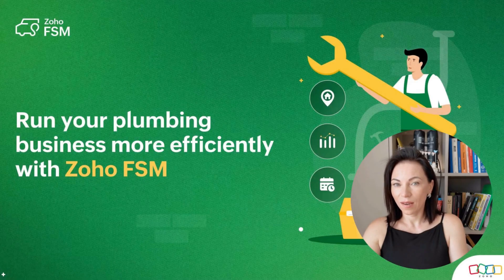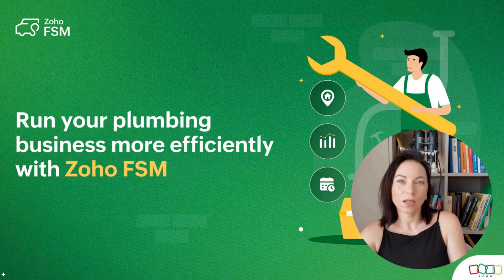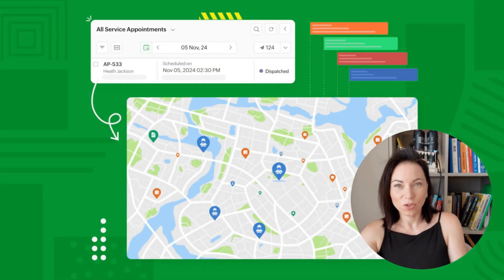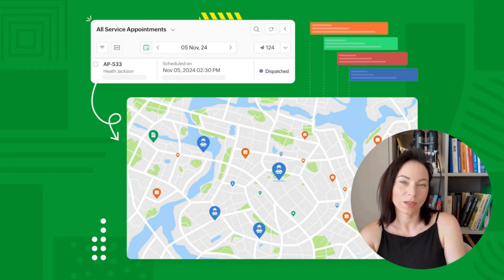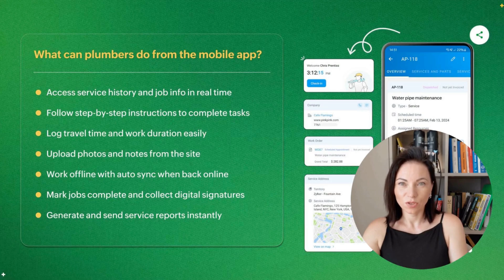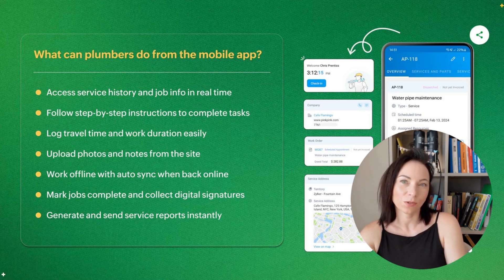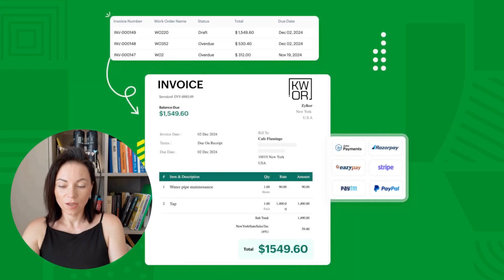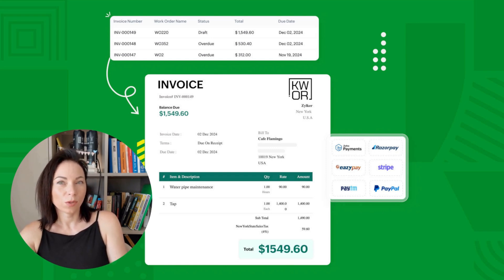Zoho FSM: right plumbing software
Flooded kitchen, misplaced parts, and a schedule that feels impossible to manage — sound familiar? Hi, I’m Olenna, a member of Zoho’s Official Partner company. In this video we show how the right plumbing software can streamline your field service operations and keep your plumbing business running smoothly under pressure.

Watch as we demo Zoho FSM’s smart route scheduling and map view so you can see every job at a glance and reassign techs in seconds. See the mobile app for technicians in action — pull up customer notes, service history, and on-the-job checklists from the field. We’ll also walk through fast invoicing, payments, and wrap-up so invoices aren’t left behind and cash flow stays healthy. Plus, hear why users like Shuaib M. call Zoho FSM a game-changer for field service management.

If you want to reduce dispatch chaos, improve technician efficiency, and get paid faster, this video is for you. Try Zoho FSM or explore Zoho One as a complete IT ecosystem solution for your plumbing business. Have questions? Drop them in the comments — I’ll respond!

📍 Timestamps:
0:00 - Introduction
0:33 - Smart Route Scheduling and Map View
1:06 - Mobile App for Technicians
1:41 - Invoicing, Payments
2:05 - Wrap Up